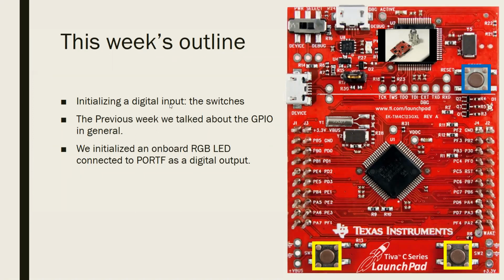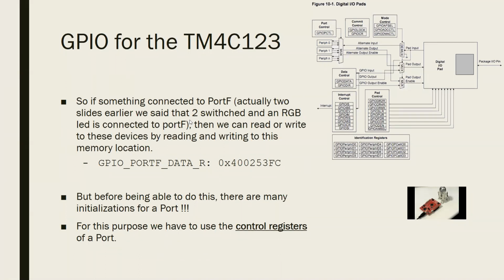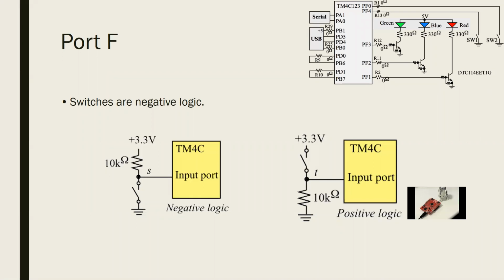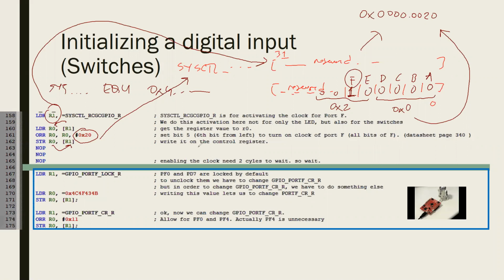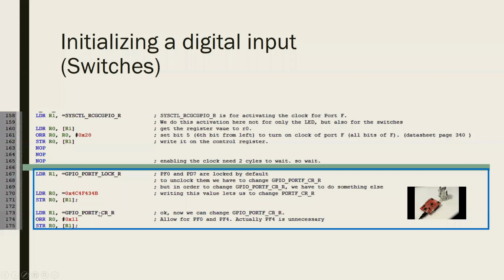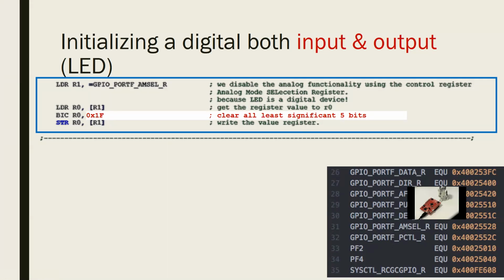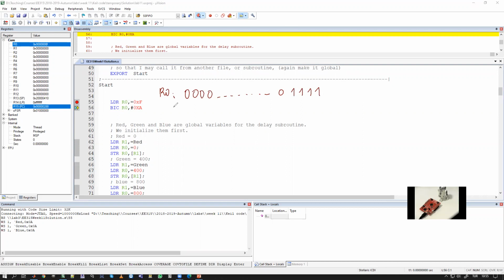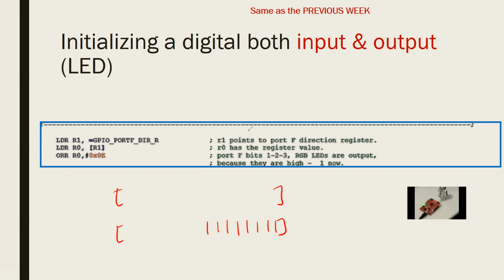EE315 Microprocessors Week 10 (part I)